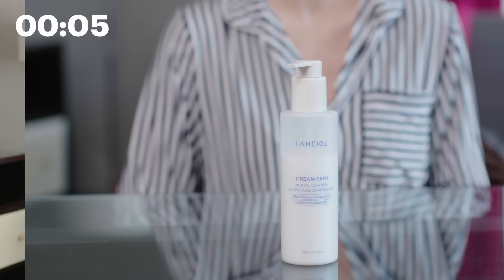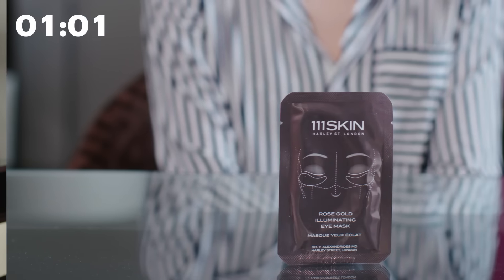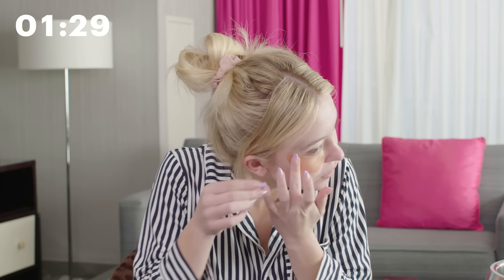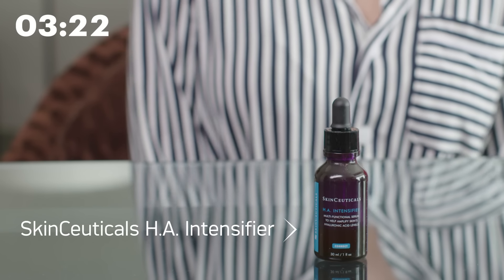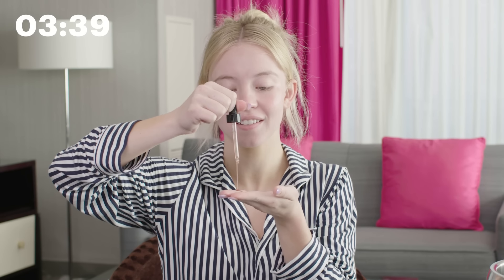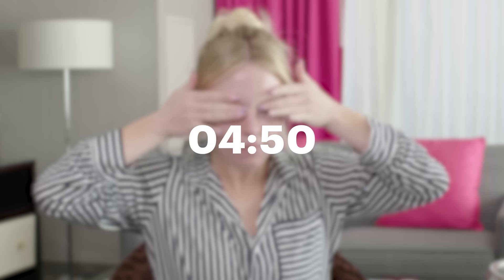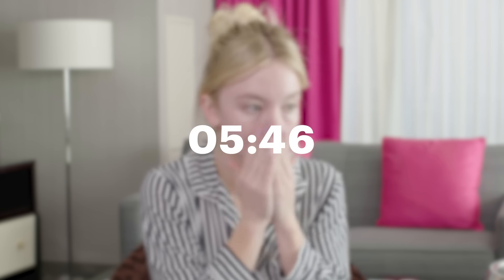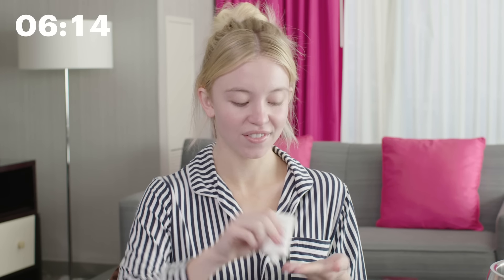Sydney Sweeney's 10-Minute Beauty Routine for Sensitive Skin | Allure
Euphoria star Sydney Sweeney walks us through a quick 10-minute beauty routine. Sydney talks about how her combination skin is prone to cystic acne, and explains why cleanliness is so important for her face.